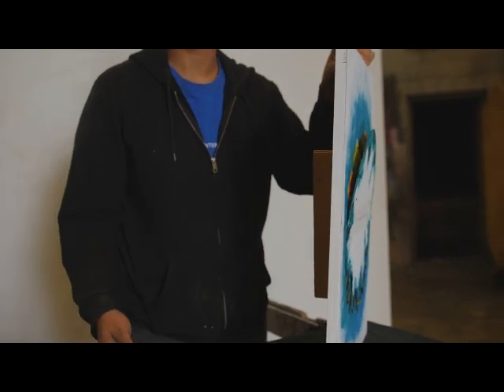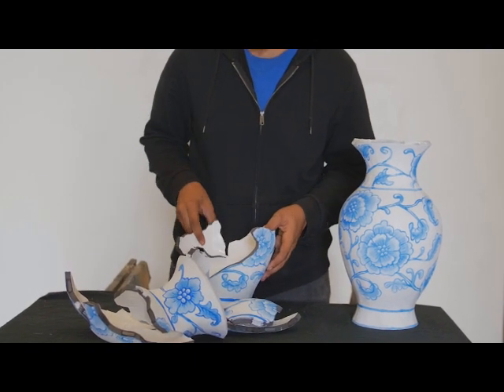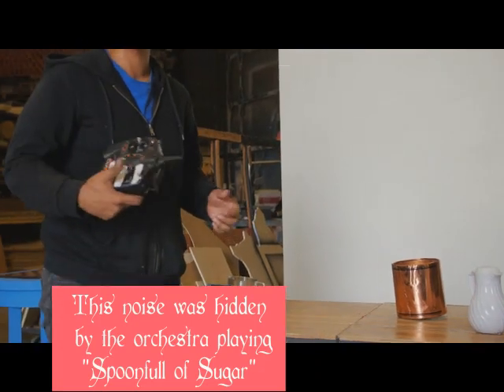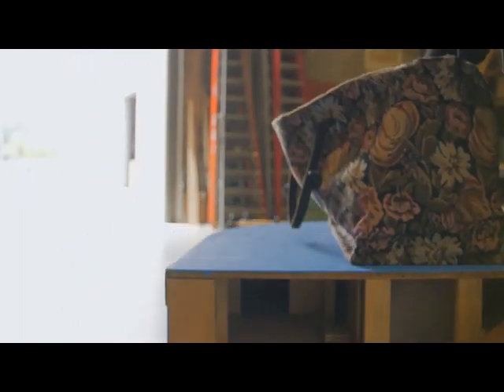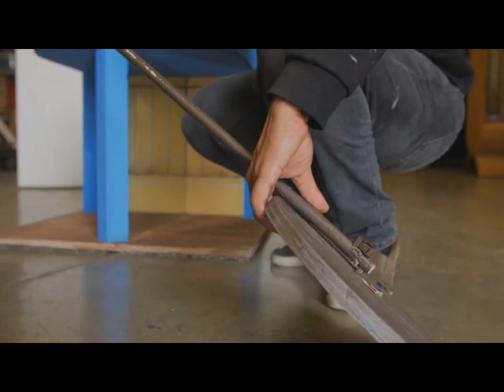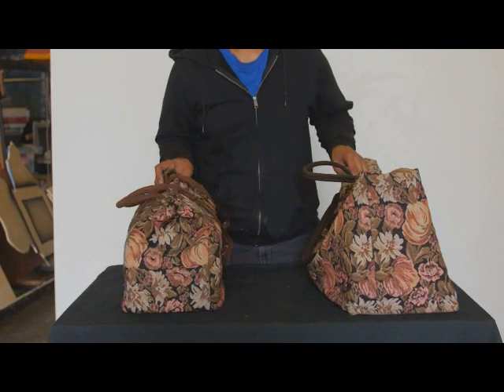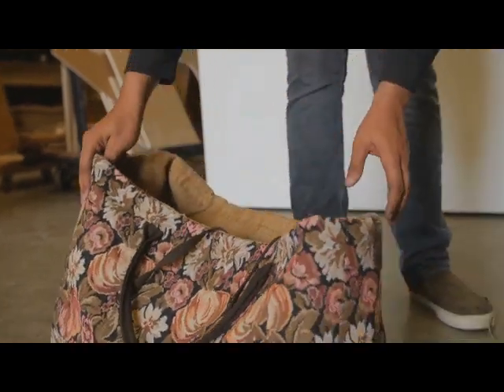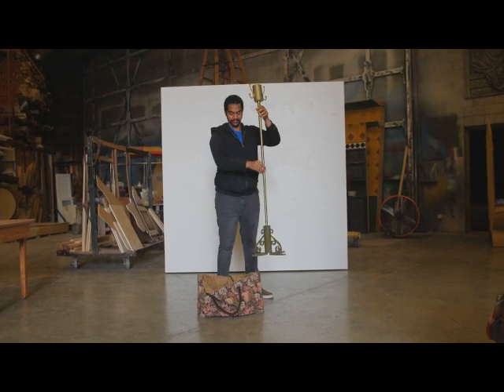MP how they work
how the rental props for "Mary Poppins the Musical" from haughpac.com are set, and how they operate.